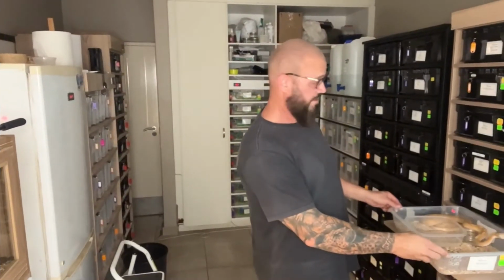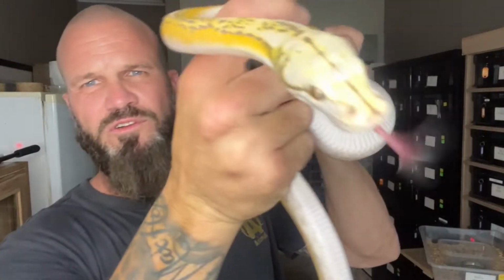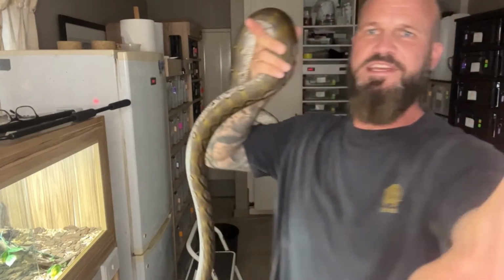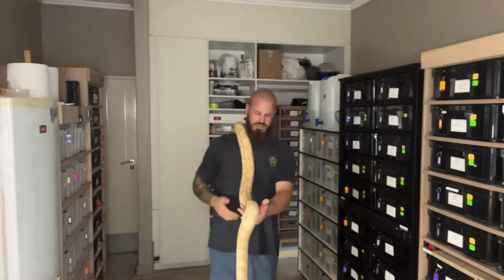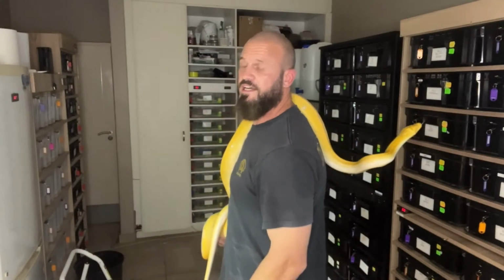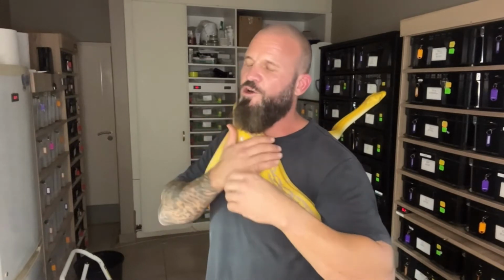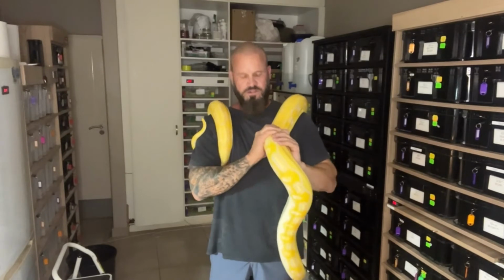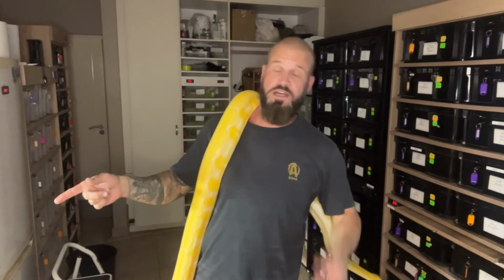Viewers request! An update on the retics! Reticulated pythons coming up!